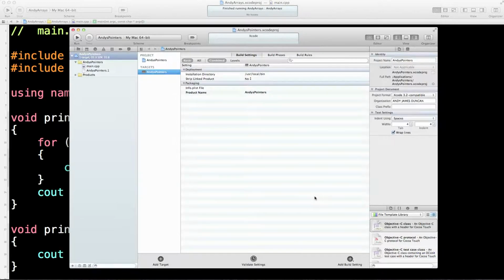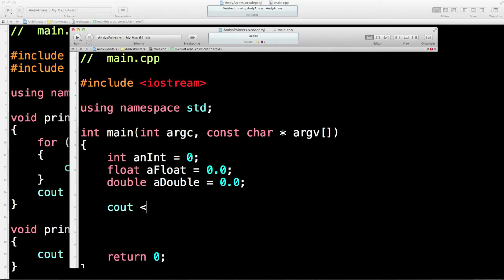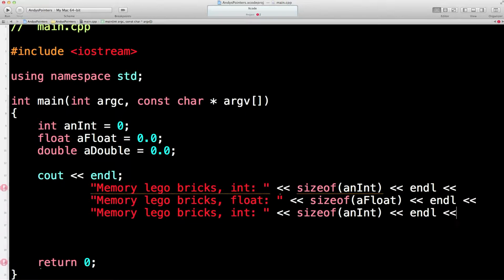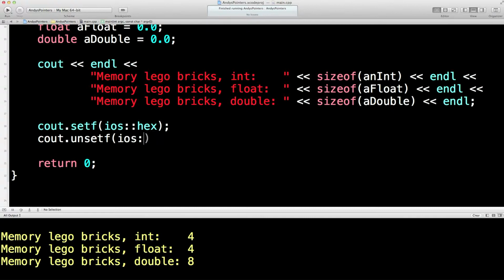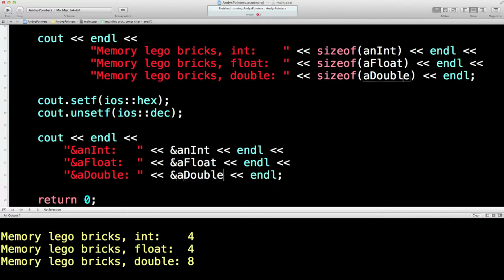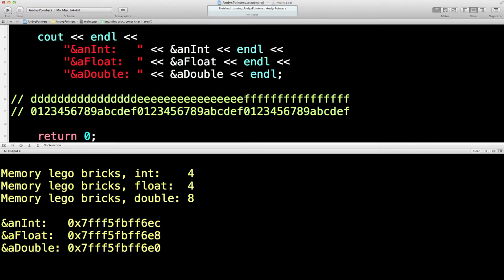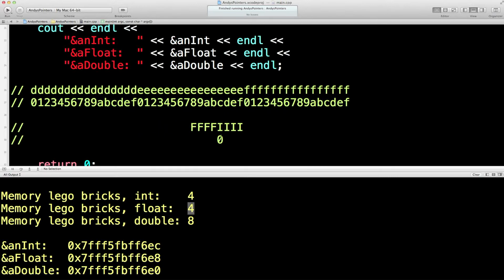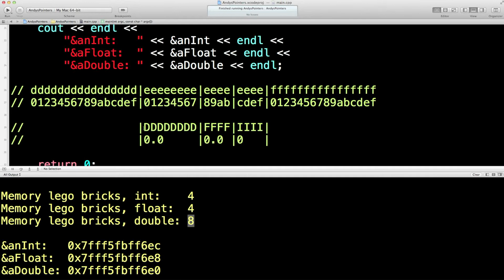Learn Finance C++, Lesson 19, Intro to pointers, sizeof and memory addresses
Now we're going to enter a long dark road, and by the end of it, we'll hopefully know something about pointers, which is crucial for understanding how C++ works and particularly how object orientation works within C++, and how C++ manages to achieve such high levels of performance in comparison with other computer languages.